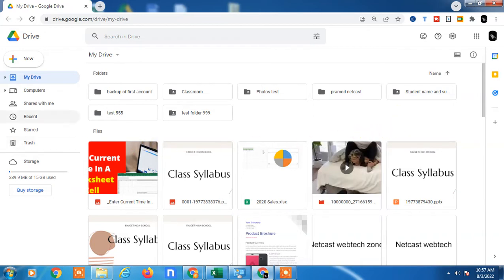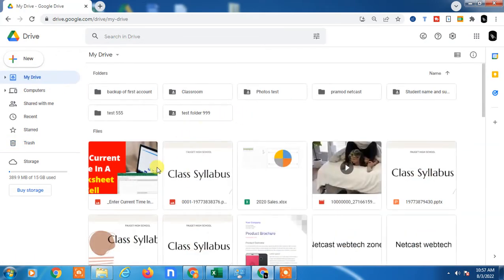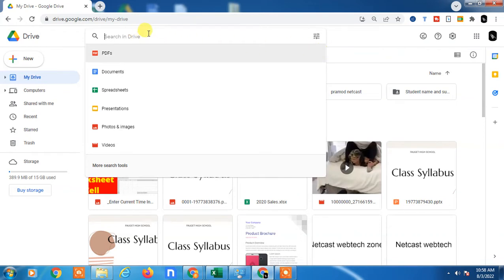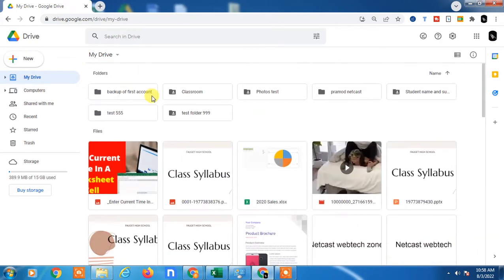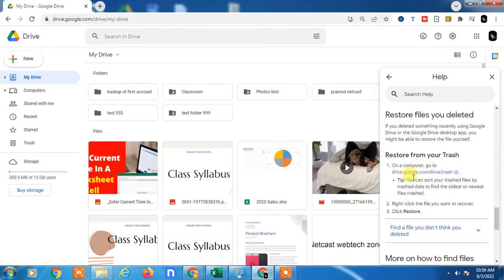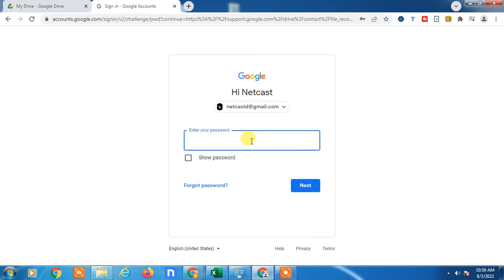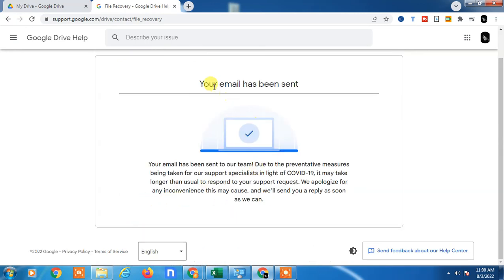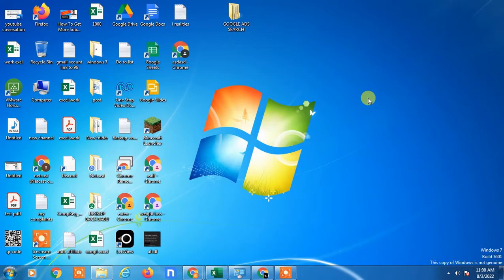How to Recover Permanently Deleted File, Photos and Videos From Google Drive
This video tutorial will learn,how to recover permanently deleted photos, videos and files from google drive.